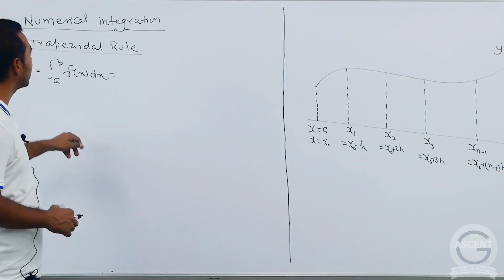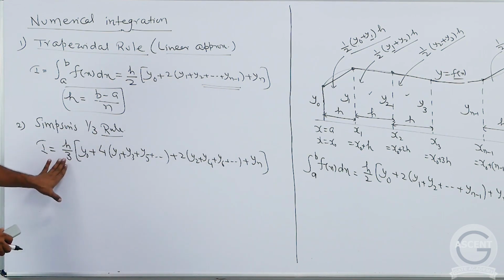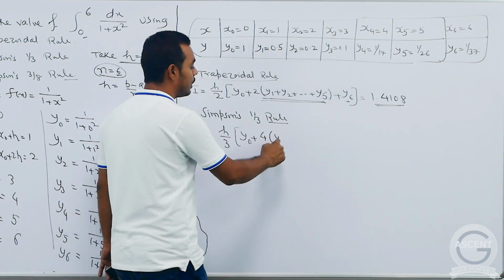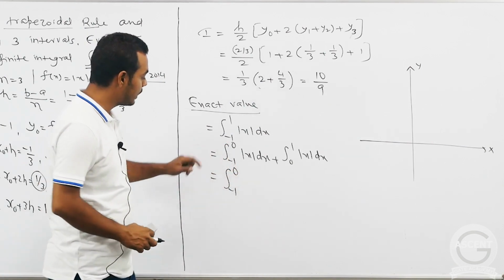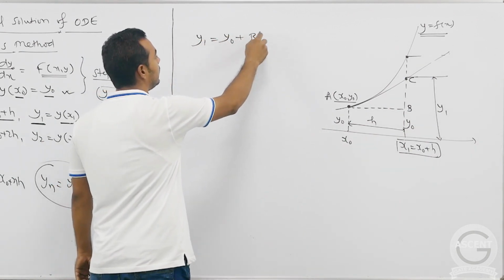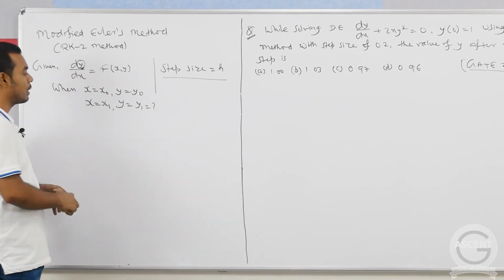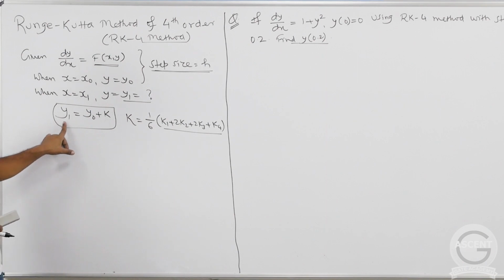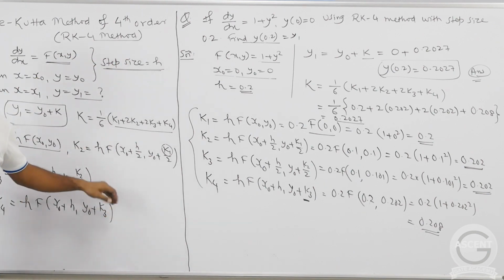51 Numerical methods Part 3